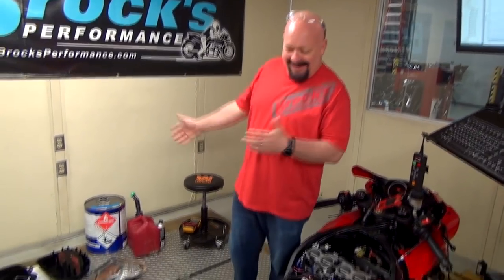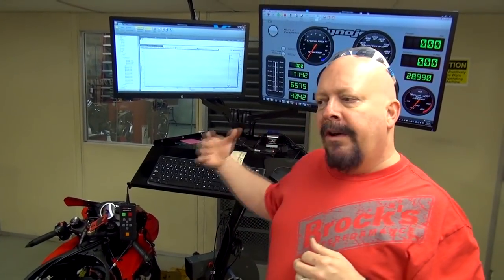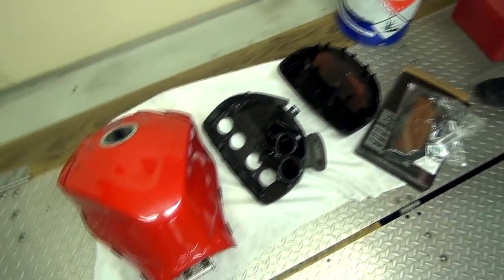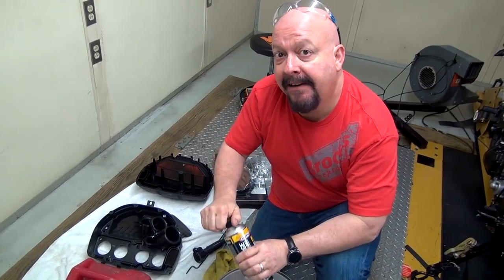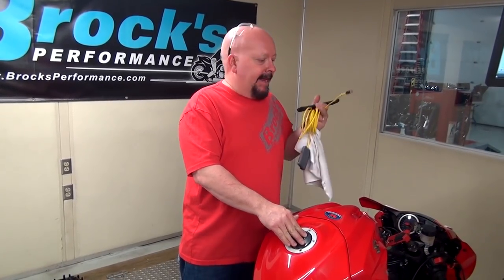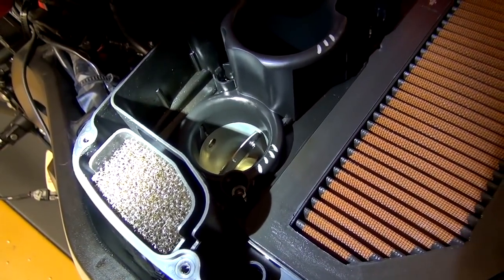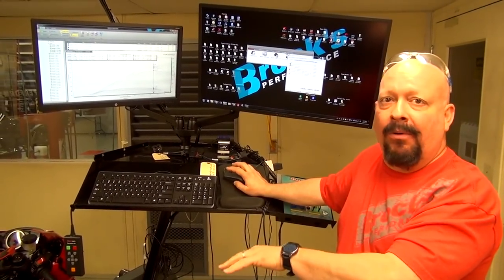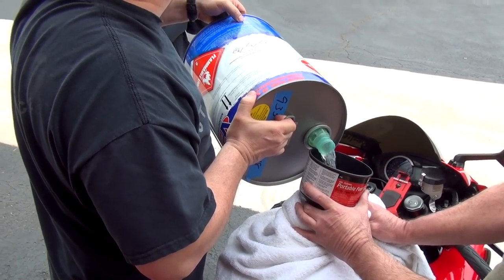Tech Talk: Suzuki GSX-R1000 Stock to Brock: "Hey Brock...What About MY Bike?"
“Hey Brock, love your 2017 GSX-R1000 ‘Gixzilla’ series, but how about doing the same thing to **MY** bike?”

If I had a nickel for every time…

Of course, all machines are “different” in their own way, and these differences are special to us as owners. However, mechanically, every bike we feature starts with a simple concept from German engineer Nikolaus Otto and his patent of the first internal combustion four-stroke engine. We know it as an Otto Cycle – Google it, and you will find mounds of information on the First Law of Thermodynamics and other associated engineering speak (e

Well, you know how we do it around here; in its purest form we are talking about the 4 cycles of an internal combustion engine: SUCK-SQUEEZE-BANG-BLOW! (intake-compression-power-exhaust,) and if your bike uses gasoline for power (without the need to add oil to the gas,) your engine experiences these 4 cycles, very quickly, the entire time it’s running.

THIS MEANS YOU -all of you- every pump gas fueled four-stroke engine from your lawnmower to your stupidfast two-wheeled pride and joy.

Now that we have established that we are all basically the same (barring particular vehicle idiosyncrasies, of course,) please use our past Brock’s Performance video history to search the fine details. We always include a video timeline in the long description for those who prefer a quicker search. This video is designed to help you understand the basics, as well as the end result which is a much faster bike and a very happy owner.

You will only need about a ¼ tub of popcorn for this one – please enjoy: Tech Talk: Suzuki GSX-R1000 Stock to Brock: "Hey Brock...What About MY Bike?"

0:00 – Video Introduction, check engine lights, bike slow, etc…
1:00 – Bypassing the excruciating detail (see our Gixzilla series for more detailed info)
1:15 – What we’re doing to ‘this bike’ applies to all bikes
1:55 – Base run (chart) that got us into this mess (161 hp)
2:30 – Checking 6th gear rear wheel speed on dyno (162 mph)
3:23 – Checking into codes and inspecting the bike
3:40 – Removing airbox to discover filthy OEM air filter
4:05 – Base run (chart) with airbox removed (163hp – larger gain in middle)
4:45 – Identifying code – C28 (Secondary throttle valves)
5:10 – Base run (chart) with code removed (169hp)
5:40 – Inspecting air-fuel ratio of 11.4 to 1 (way too rich)
6:10 – Wynn’s Power Charge fuel system cleanse explanation
6:35 – How did we know what code it was throwing (fancy tools of course…)
7:28 – Mixing the Power Charge with 2 gallons of mystery fuel
8:24 – Endoscope before cleanse w/ Power Charge
8:32 – Why choose Wynn’s over a product from an auto parts store
9:08 – Ride footage working the Power Charge through the system
9:28 – Improved air fuel ratio visible
9:50 – Showing current operation of secondary throttle plates
10:02 – Dyno pull after fuel system cleanse (172hp)
10:45 – 172hp dyno chart review (huge torque gains!)
11:40 – After checking with endoscope we opt for a longer ride for additional cleansing
12:13 – Endoscope after additional cleansing
12:40 – Monitoring throttle plate behavior to confirm changes
12:56 – “I see dust and debris in my airbox, is this normal?”
13:10 – Visible dust shown passed through OEM paper filter
14:17 – Live view of endoscope checking pistons
14:40 – Showing new throttle blade behavior and fuel spray pattern
15:55 - Streamlining the video (skipping to the end) what we changed
16:18 – Mapped using tuning link and ECU fuel map created
16:39 – Where we left of vs. where we ended up chart review
17:30 – Dyno chart using MR12 race fuel (182hp)
17:55 – 182hp nearly comparable to current models
18:19 – “What about MY bike” wrap-up discussion
18:48 – Brock takes a test ride while vlogging the results
20:44 – Customer arrives to pick up his ‘cured’ motorcycle
21:15 – Customer reaction after first ride!

Stock to Brock package for the 2012-15 GSX-R1000 with before/after Dyno charts

– for additional information